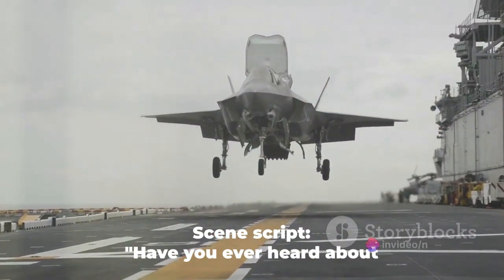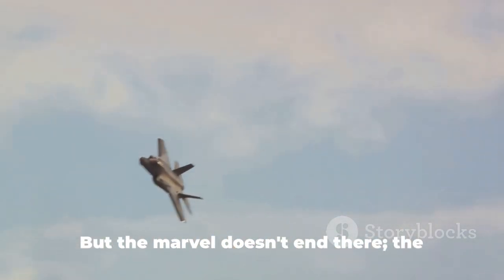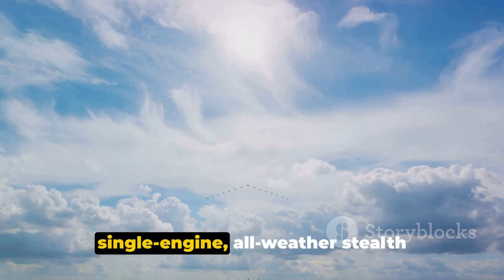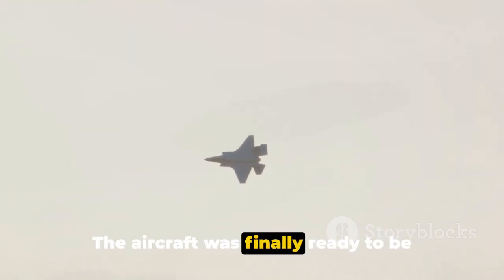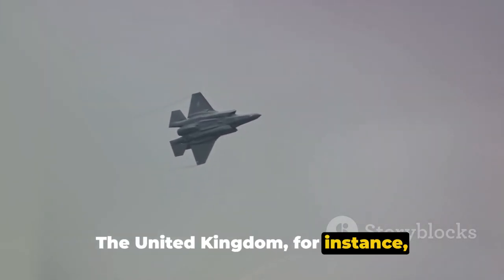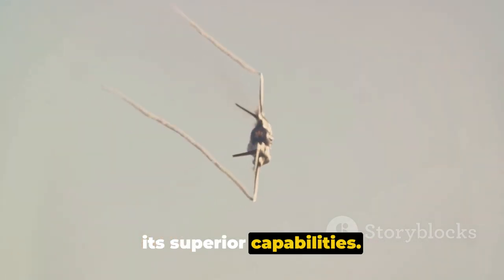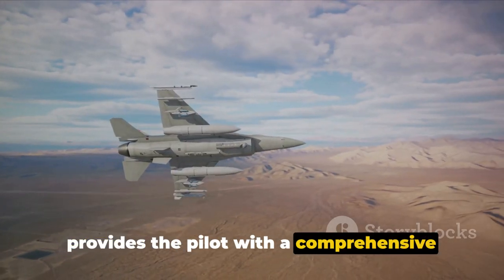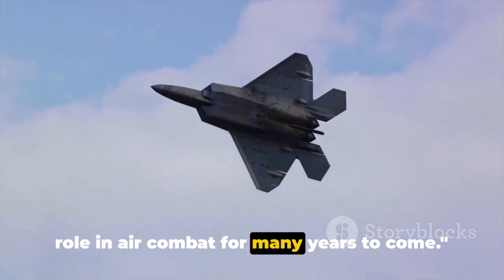The F 35 Lightning II: A Dominating Force in the Skies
In this captivating video, we dive deep into the world of the Lockheed Martin F-35 Lightning II, an extraordinary stealth multirole combat aircraft that has revolutionized modern warfare. Join us as we explore its advanced features, uncover its pros and cons, and examine its global deployment.

Discover the unparalleled technology that powers this cutting-edge aircraft, as we showcase its impressive stealth capabilities, agile maneuverability, and state-of-the-art avionics. From its advanced weaponry systems to its innovative vertical takeoff and landing capabilities, the F-35 Lightning II sets the standard for 21st-century air combat.

But it's not all smooth sailing for the F-35. We discuss its controversies and challenges, providing an honest assessment of its strengths and weaknesses. Gain a comprehensive understanding of its high price tag, maintenance issues, and potential limitations, while also acknowledging its undeniable potential on the battlefield.

Take a closer look at the global impact of the F-35 Lightning II, as we delve into its deployment across different nations. Understand the strategic significance of this aircraft as it becomes an essential asset for military forces worldwide.

Whether you're an aviation enthusiast, a military history buff, or simply curious about the advancements in modern warfare, this video has something for everyone. So grab your flight goggles, hit that thumbs up button, and get ready to soar through the world of the Lockheed Martin F-35 Lightning II.

Together, let's appreciate the marvels of aviation and the incredible technological strides we've made in our quest for supremacy in the skies.

OUTLINE:

00:00:00 Introduction to the F-35 Lightning II
00:01:49 The Development of the F-35 Lightning II
00:04:04 The Current Status of the F-35 Lightning II
00:06:10 Key Features and Impact of the F-35 Lightning II